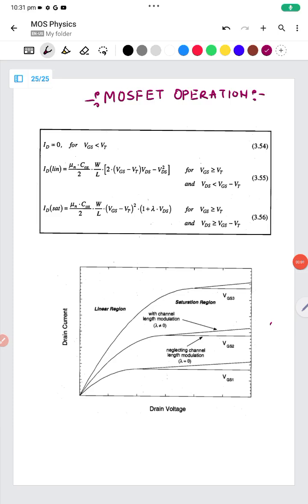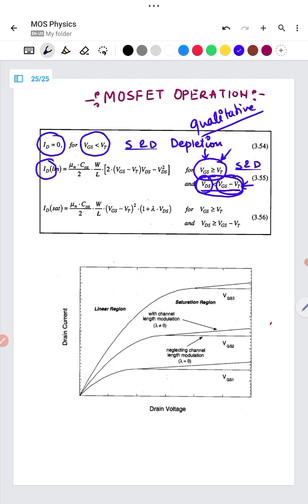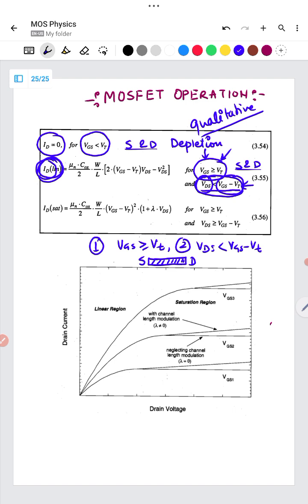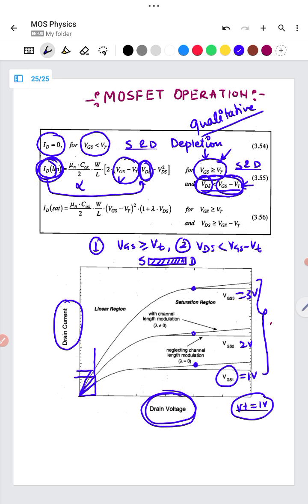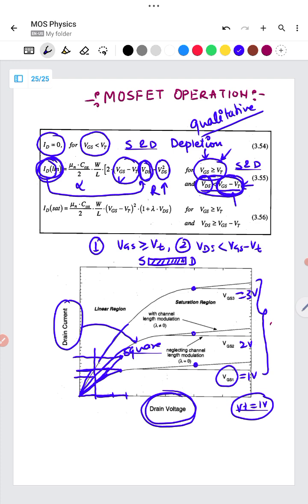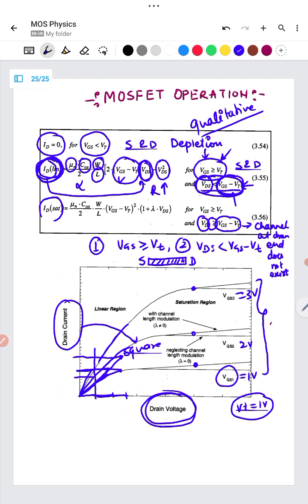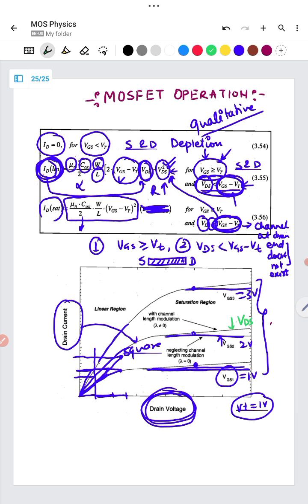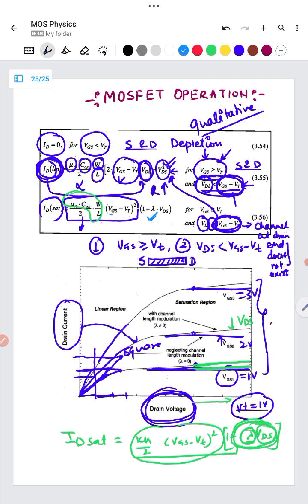Lecture 9: MOSFET Operation: Qualitative discussion on I-V characteristics